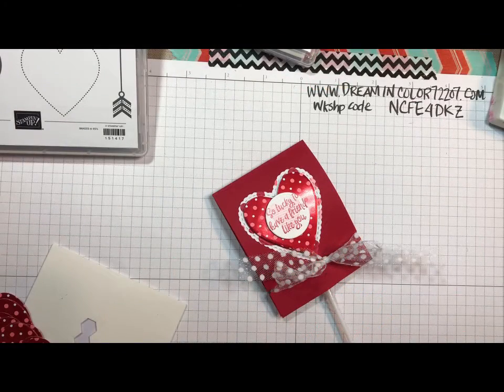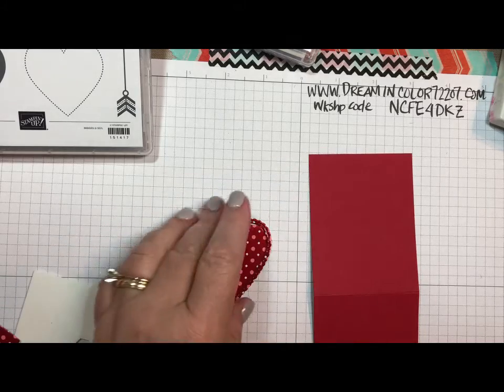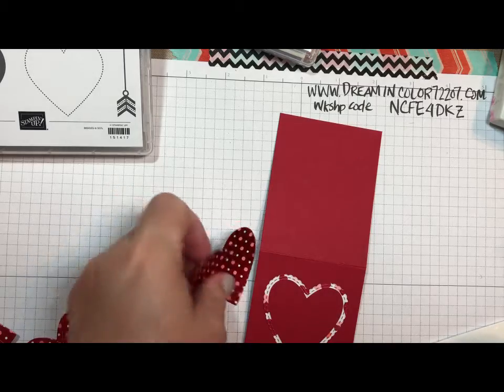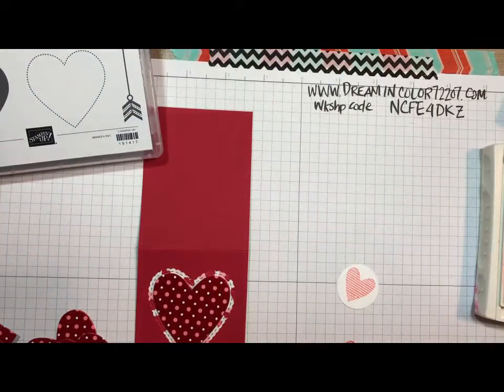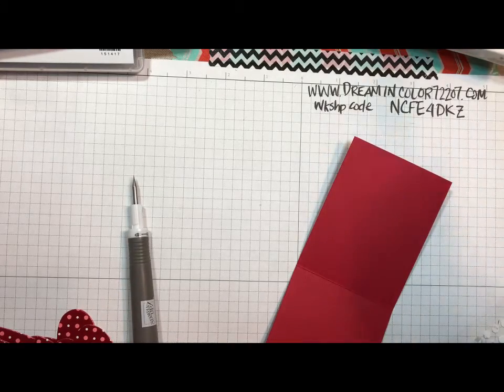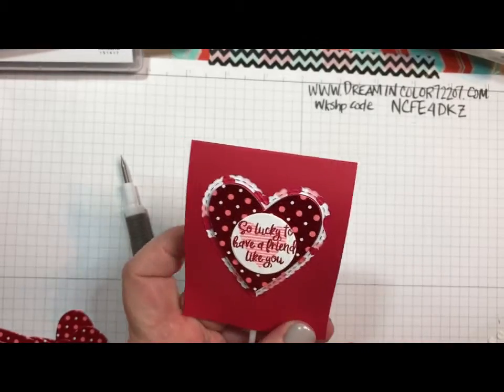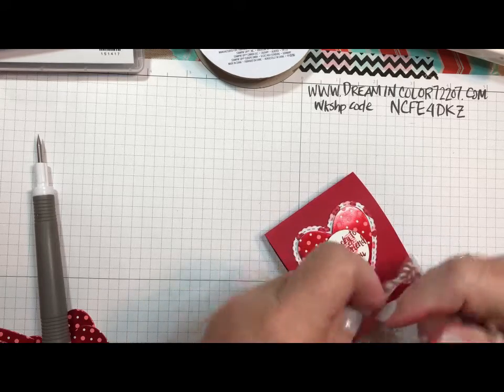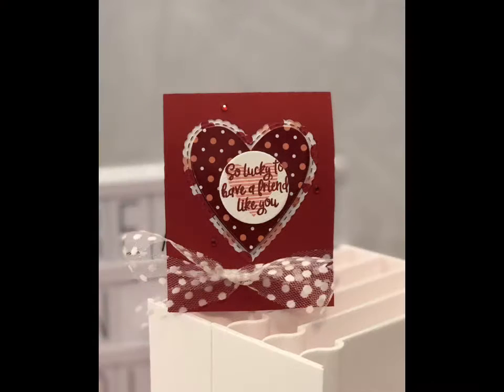Valentine Sucker Cover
Learn how to make a quick sucker cover for any number of holiday celebrations.   Read on for more details and how to get all the supplies you’ll need  project.

• Whisper White 5/8" (1.6 Cm) Polka Dot Tulle  Ribbon [146912] $7.50